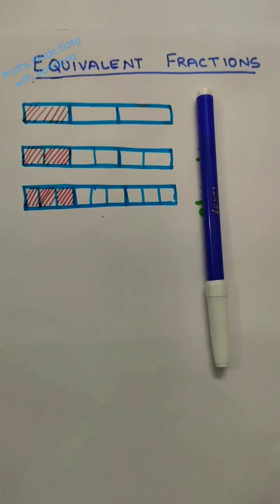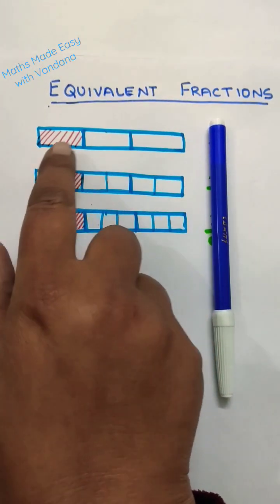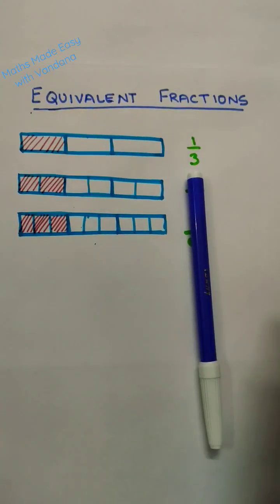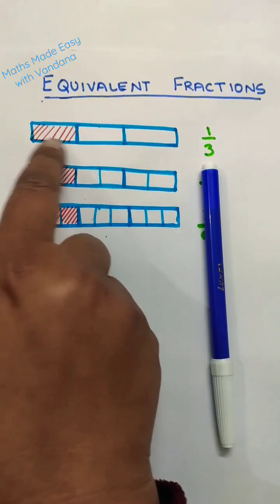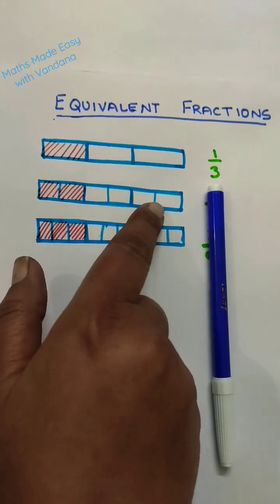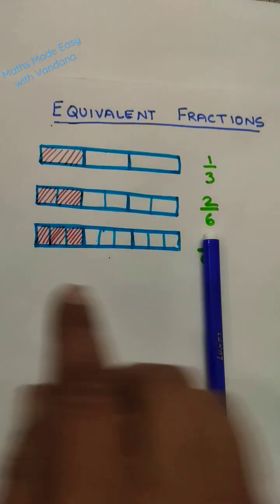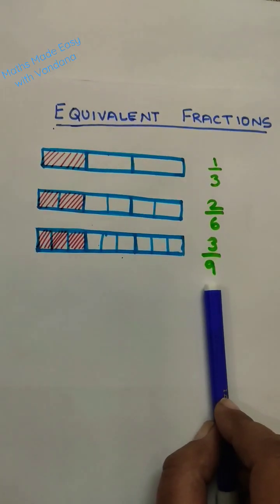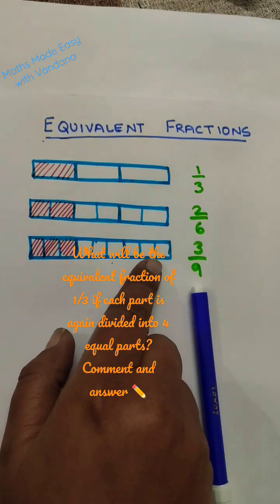What are Equivalent fractions?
What are Equivalent fractions? fraction maths equivalentfractions @mathsmadeeasywithvandana